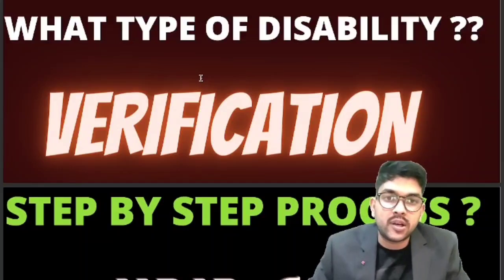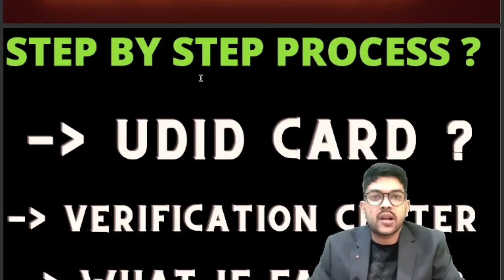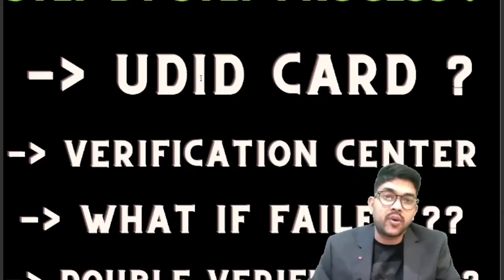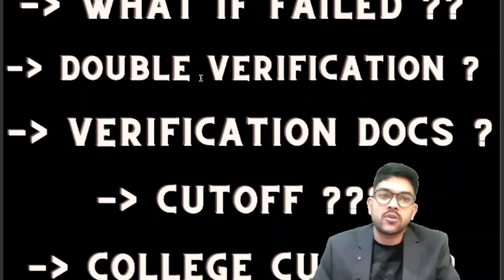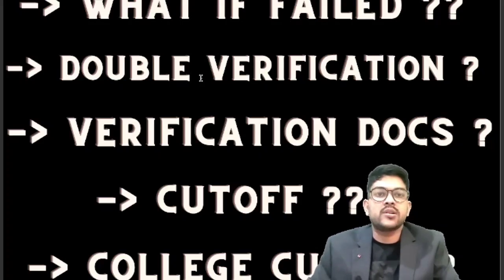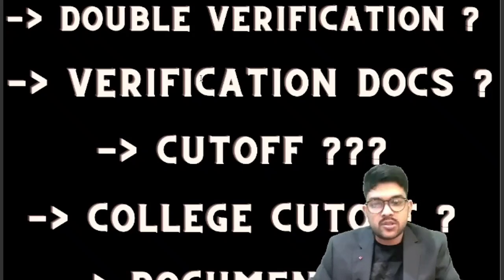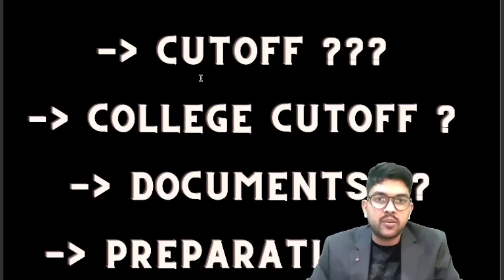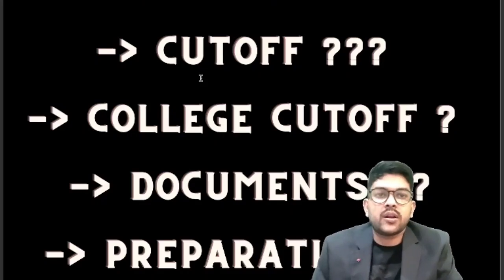Jee Mains/Advanced: All you need to know about PWD reservation | How to get PWD benifits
( 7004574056) [ Whatsapp or Call  ]  INSTA ID -  , but only after 10 Am any day

Physical Verification Will done with 100% Guarantee ✅

1-1 Guidance will be provided Until your final admission

24×7 Call and msg facility available

(Josaa 2024 Pwd Rank vs all iit/nit/gfti/iiit college)

(Josaa counselling 2024 complete process for PWD )

(Josaa 2024 PWD Physical Verification process )

(Jee advanced 2024 preparatory rank details )

(josaa 2024 All 32 nit expected cutoff for PWD )

(josaa 2024 pwd rank vs nit/gfti/iiit |expected cutoff rank | )

(Jac delhi 2024 pwd  rank vs college )

(COMPPLETE GUIDANCE FOR PWD STUDENT )

(pwd reservation eligibility )

pwd rank vs nit
josaa 2024 pwd rank vs all 23 iit
josaa 2024 all 23 iit expected cutoff rank for pwd
josaa counselling 2024 pwd rank vs top 7 iit
josaa 2024 preparatory rank for pwd
josaa counselling pwd rank vs iit college
josaa counselling pwd minimum rank required for top iit
josaa 2024 pwd cutoff rank for top iit
josaa 2024 all 23 iit minimum rank for pwd
josaa counselling pwd safe rank for all 23 iit
all 23 iit all branch safe rank for pwd
pwd rank vs branch vs iit
all iit expected cutoff rank for pwd
pwd cutoff rank for iit
pwd verification
josaa 2024 pwd cutoff
pwd preparatory course details
what is preparatory rank
pwd preparatory course
pwd preparatory rank cutoff